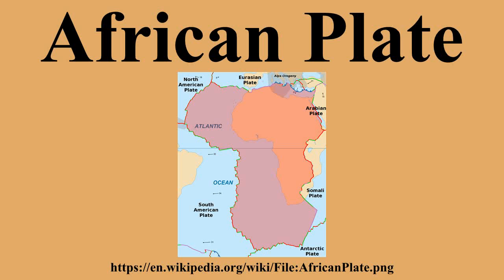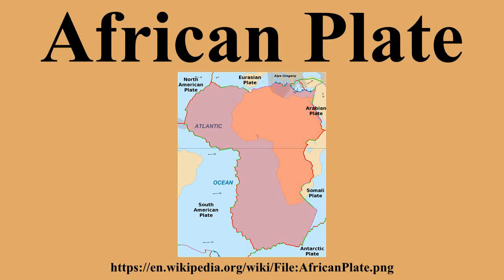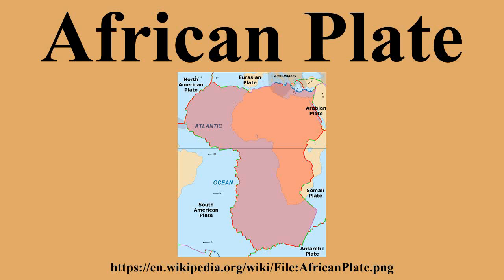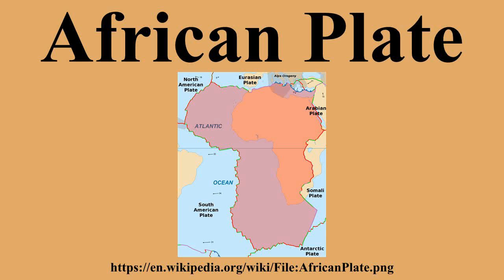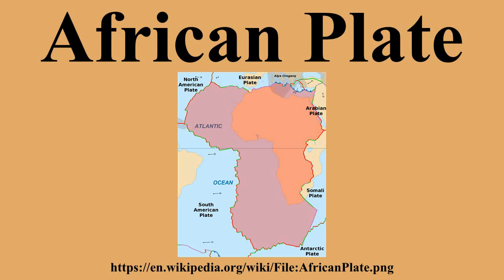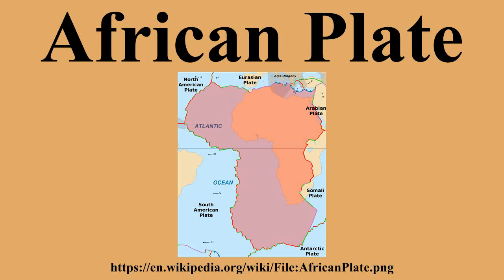African Plate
Ad-free videos.

The African Plate is a major tectonic plate straddling the equator as well as the prime meridian.It includes much of the continent of Africa, as well as oceanic crust which lies between the continent and various surrounding ocean ridges.Between 60 million years ago and 10 million years ago, the Somali Plate began rifting from the African Plate along the East African Rift.Since the continent of Africa consists of crust from both the African and the Somali plates, some literature refers to the African Plate as the Nubian Plate to distinguish it from the continent as a whole.

---Image-Copyright-and-Permission---
About the author(s): Alataristarion
---Image-Copyright-and-Permission---